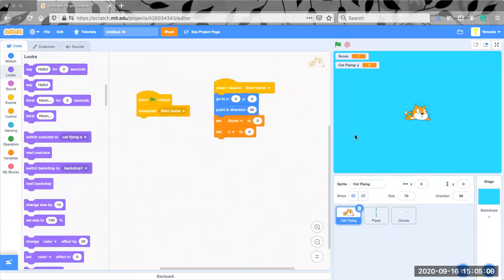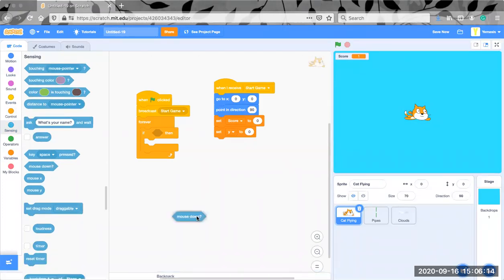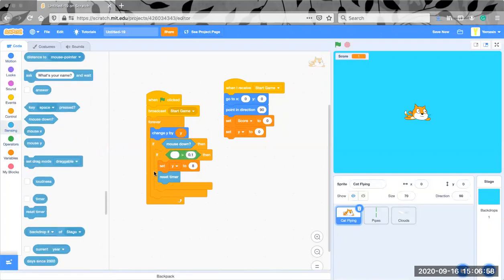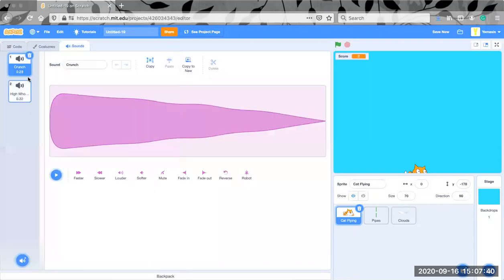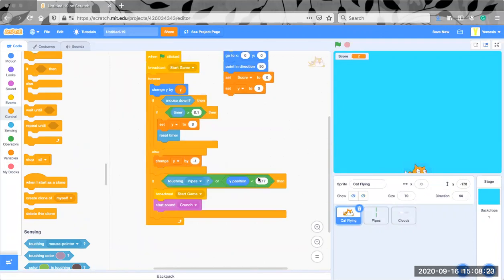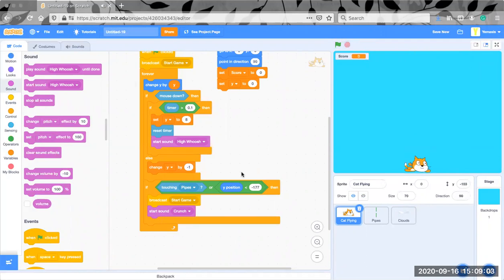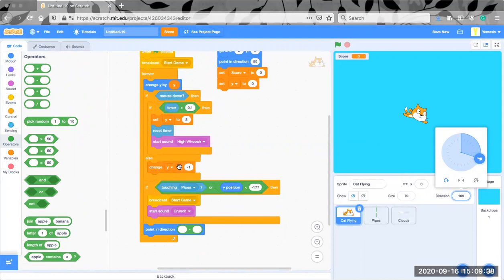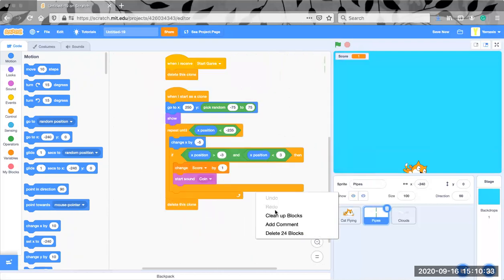Flappy Bird Game | Part 2: Player Code and Sound | Easy!